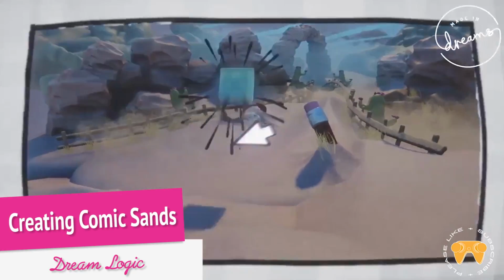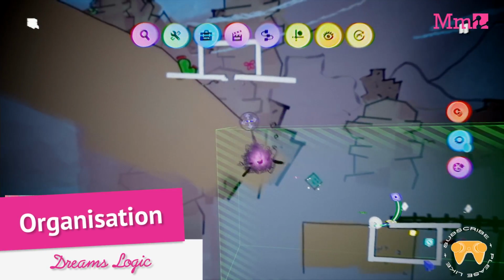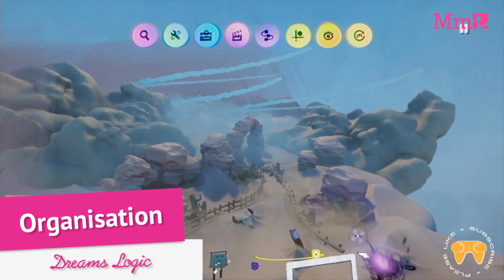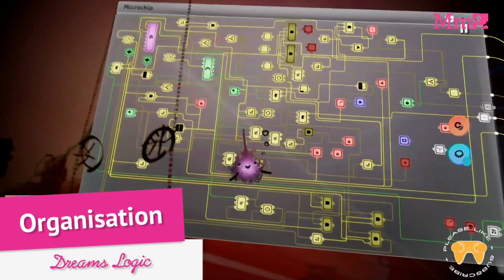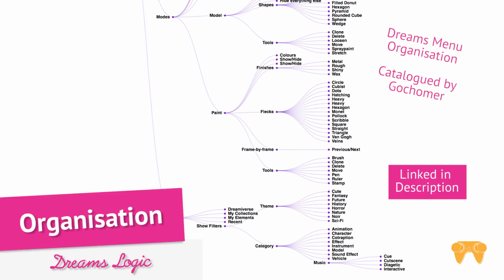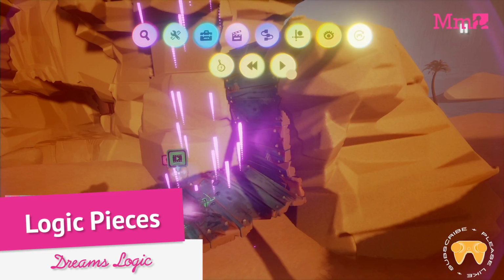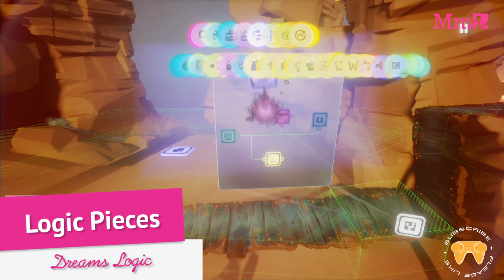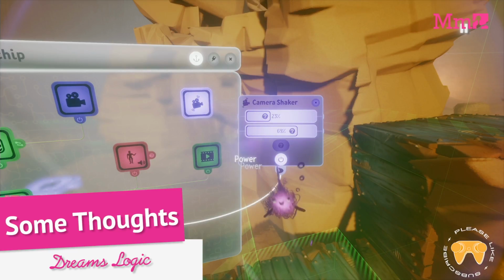Logic - Creating Comic Sands - Dreams PS4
We recap the creation of Comic Sands, and explore a little about the logic that was discussed! A little overview of Dreams logic. We don't go into a list of what you can and can't do. We'll save that for a future video, where we explore more in-depth what is possible.

Let us know what you think about Character creation, and puppeteering in the comments!

If you want a little tutorial ahead of the game check out the full original stream▼

Many thanks to Disarmed for letting us use some of his music as background music for this video!
Check him out @DISARMEDTWEETS

✔ LIKE if you enjoyed the level / video!

► Purchase your next PSN wallet top up card or PS plus from play-asia: